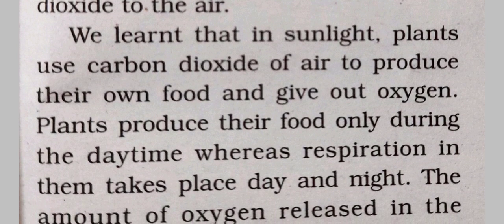Science Form 6 Chapter Living organisms and their surroundings (part 2)